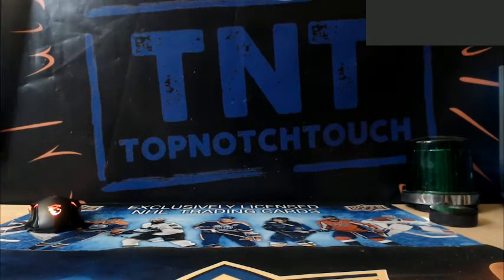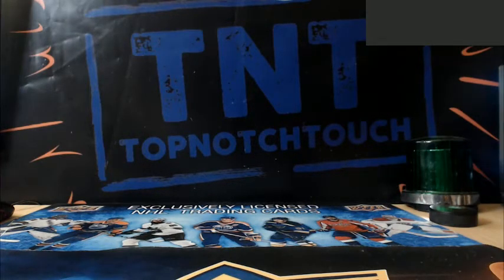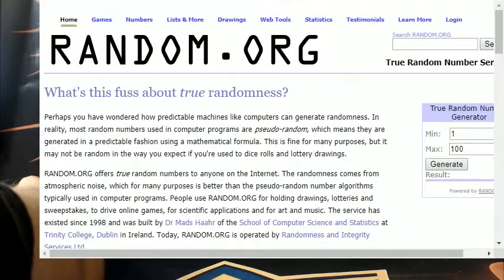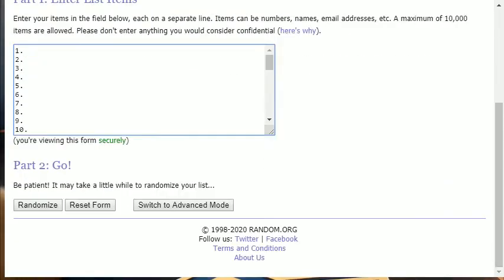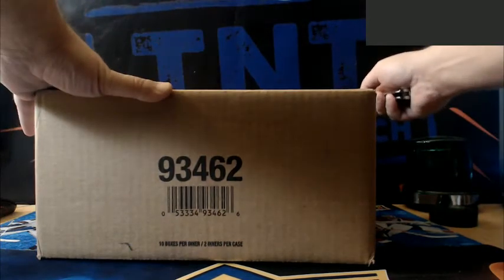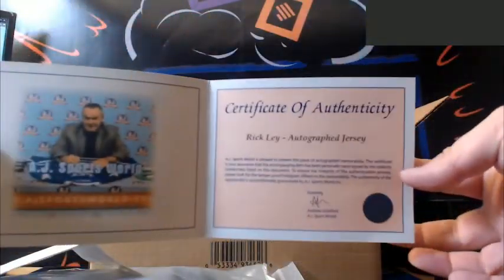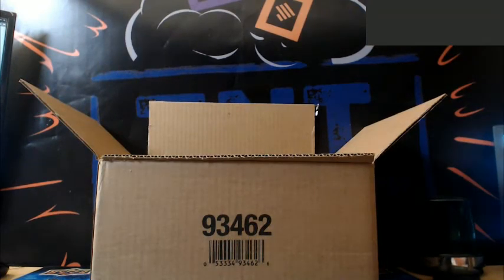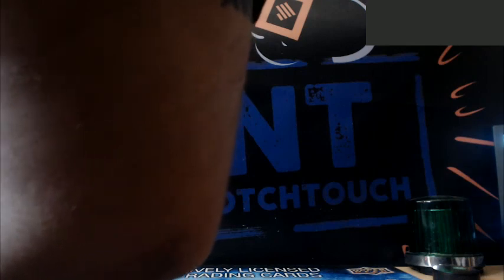19-20 AJ'S HOCKEY JERSEY BREAK # 9III